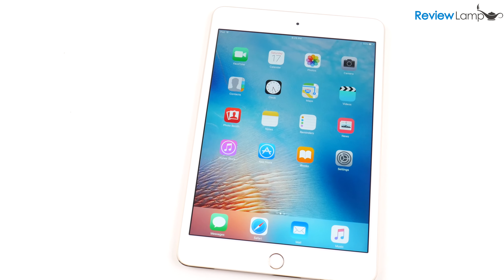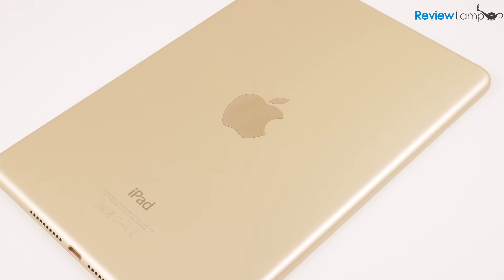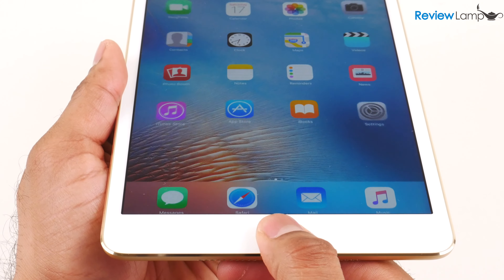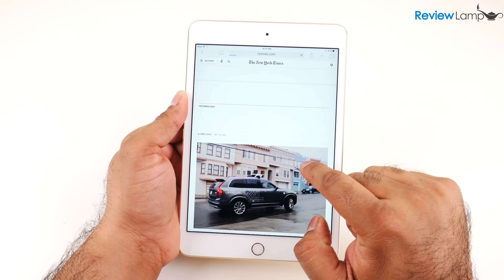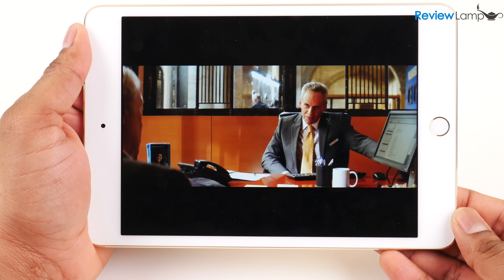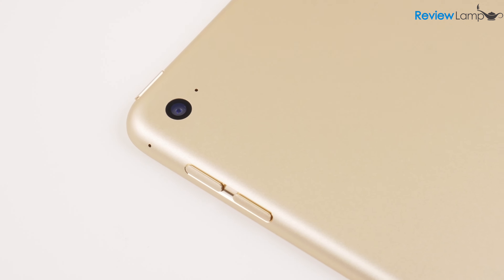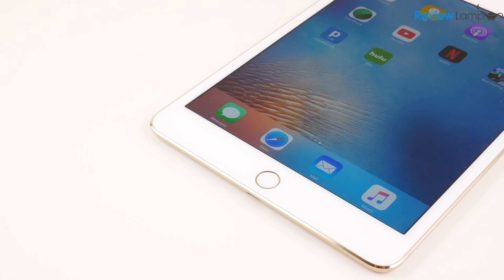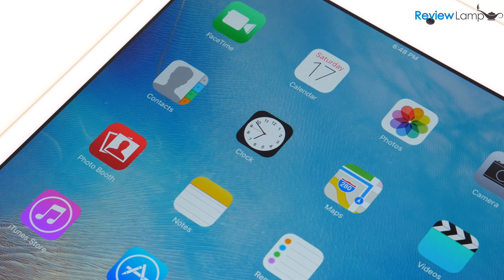iPad Mini 4 Review - Tested with iOS 10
iPad Mini 4 Review - 32GB Gold WiFi - Late 2016 - iOS 10
iPad Mini 4 - Gold
Other versions of iPad Mini 4
Today I’m reviewing the incredibly popular iPad Mini 4. Now the iPad Mini 4 has been available for a little over a year now, but it’s still one of the most popular tablets on the market. The iPad Mini 4 is currently available in three colors: Gold, Space Gray and Silver. And is available with 32 and 128GB of storage. And there is also a cellular version that lets you use a cellular data plan to surf the web in places where you don’t have WiFi. The version I’m testing today is the 32GB WiFi version in gold. I’ll leave links to all the different versions and colors of the mini, in the description below
In terms of design, it’s almost identical to any iPad Mini 4 from the past. You have that gorgeous aluminum body on the back with perfectly rounded edges and corners. And on the front, you have a that familiar 7.9” Retina display. What you will miss, at first glance is that Apple’s been able to shave off about 40g of weight and about 1mm in thickness and this frankly has made the Mini 4 even more comfortable than the Mini 1 , 2 or even 3. And none of those tablets were really heavy or bulky. It’s just that the Mini 4 goes that extra mile to make it even more comfortable to hold. Now while there are quite a few things that have been added beneath the surface, one of the first few things you’ll notice when you setup the iPad Mini 4 is that it now comes with a Touch ID sensor, built into the home button, much like almost any of the recent iphones on the market. Now this is really helpful since you can use it to unlock your device, authorize app downloads and even pay for stuff using apple pay. While resolution on the 7.9” retina display hasn’t improved since the iPad Mini 2, the iPad mini 4 now comes with a laminated display, which should improve the screen’s performance slightly. And as expected, the screen performed very impressively. The colors were rich, well-reproduced and the screen has pretty wide viewing angles. And when it came to handling day to day tasks like browsing the web, my iPad mini 4 which is currently running iOS 10.2, didn’t disappoint at all. Everything was extremely smooth, even when it came to handling webpages filled with all kinds videos, pictures text and animations. The web browsing experience was almost flawless.
Popular apps like Youtube and Netflix also worked surprisingly smoothly. And I have to say, the quality of the screen makes even browsing videos on apps like Netflix and Youtube really easy on the eyes. By far, one of the best displays I’ve seen on a tablet lately. And when I played back full HD videos from Youtube or Netflix, the experience was just extremely impressive. Videos played back without any hiccups or issues and everything was very sharp and well saturated, as you can see here. And though there are only two speakers on the bottom of the tablet, the audio quality was more than adequate, as you can hear in this clip. And luckily, apple hasn’t done away with the headphone jack on the iPad Mini 4, so you can still plug in your headphones.
When it comes to gaming, the mini 4 performs just as expected. It didn’t drop any frames or hang or lag at all. The overall experience was very smooth, responsive and trouble free, even when playing games that were very graphics intensive.